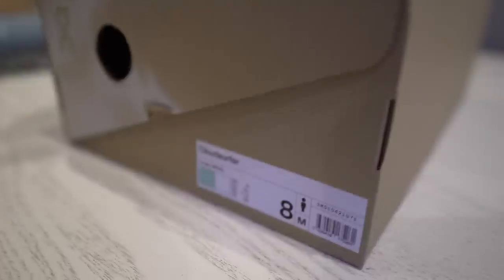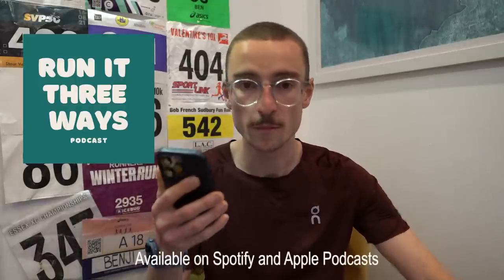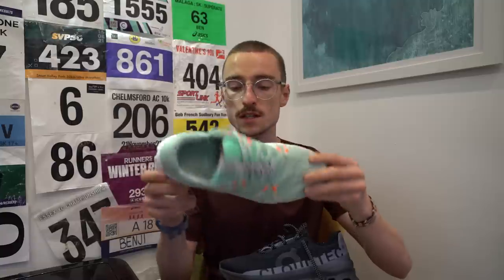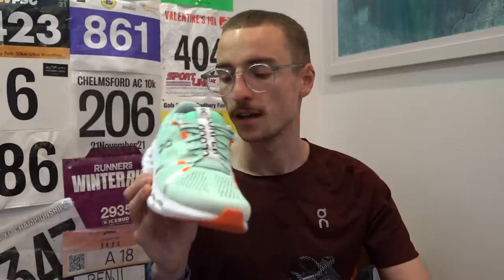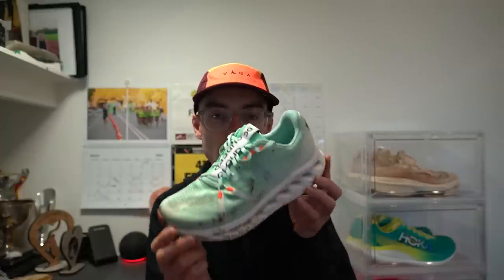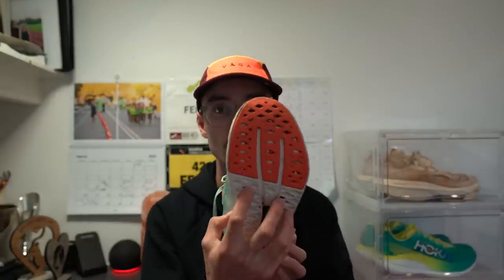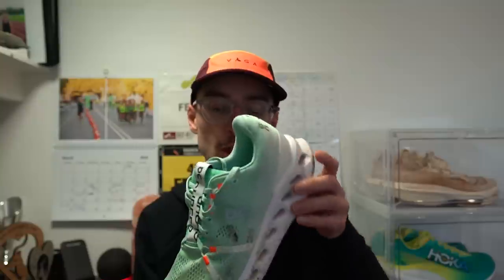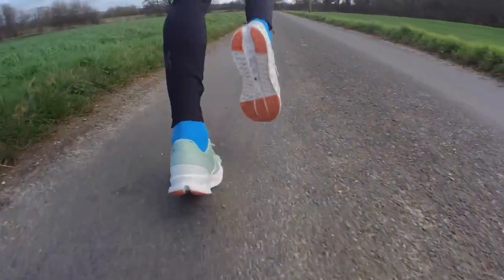BEST ON RUNNING SHOE TO DATE? ON CLOUDSURFER INITIAL REVIEW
In today's video I take the all new On Cloudsurfer 7 for a first run impressions review. I explain the key stats and features, as well as why this could be the best running shoe that the Swiss brand have launched in the competitive trainers market.